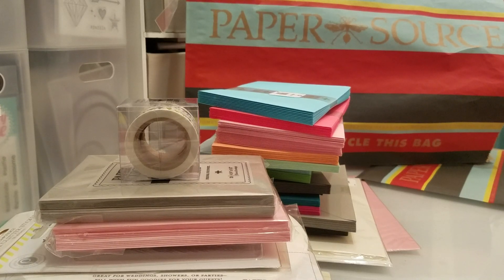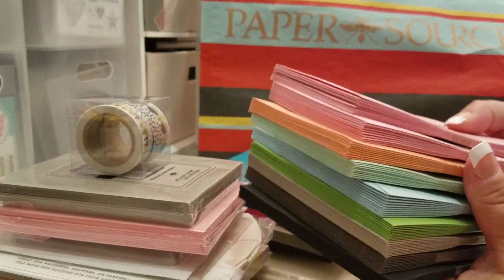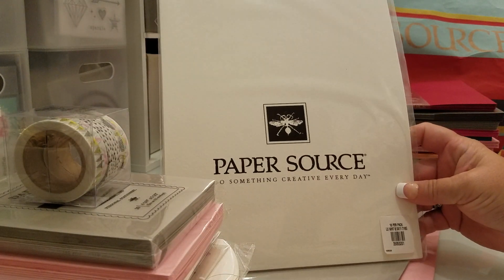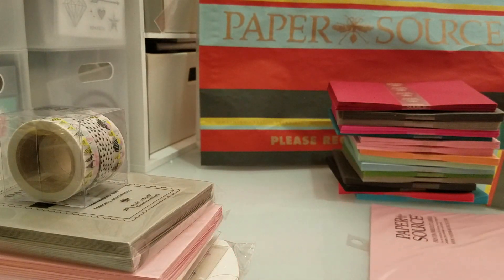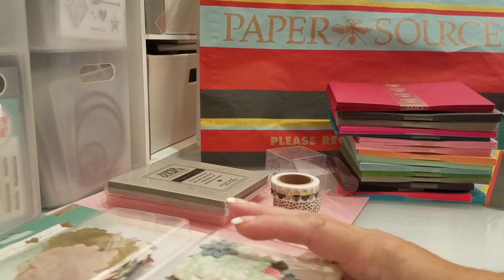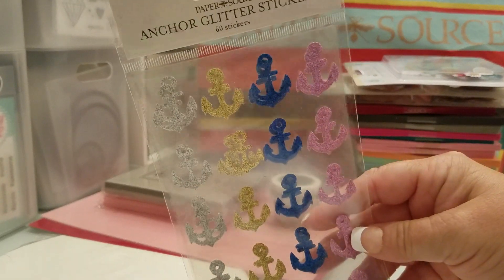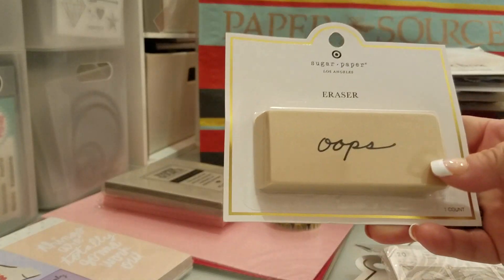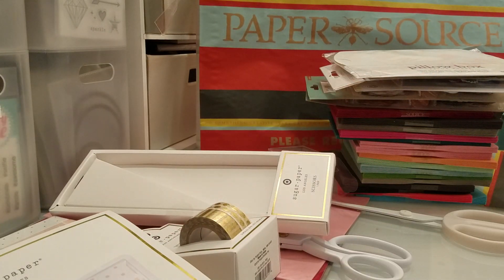❤Paper-Source Haul❤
Some things I picked up at the Paper Source Grand Opening in Bella Terra. Also some Sugar Paper from Target:)  tfw